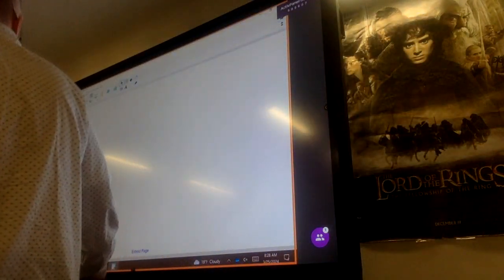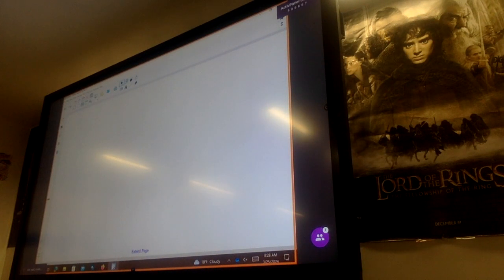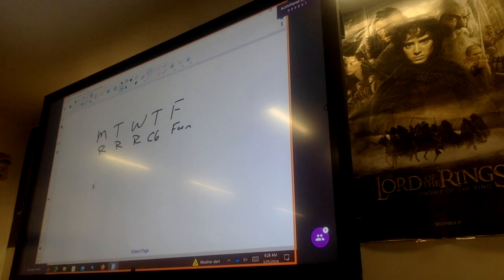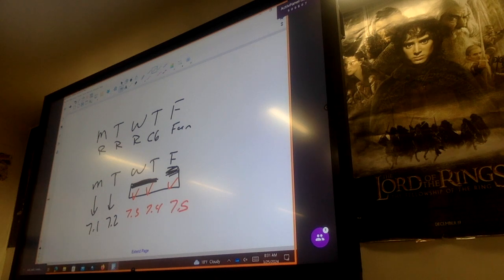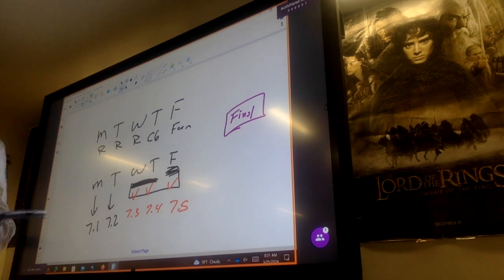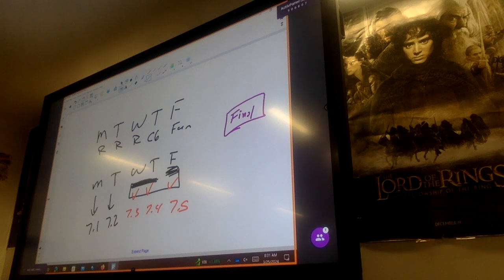Stats Monday March 25 2024